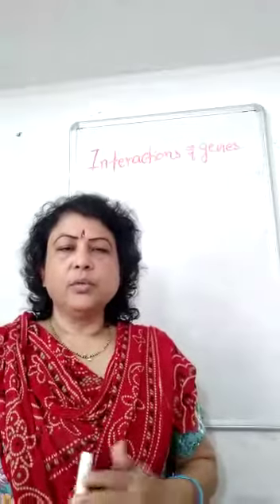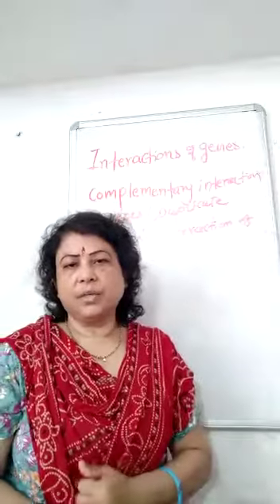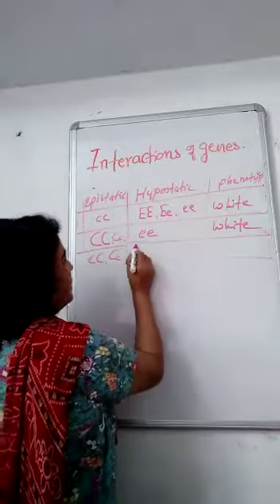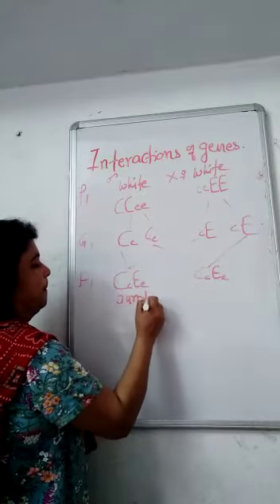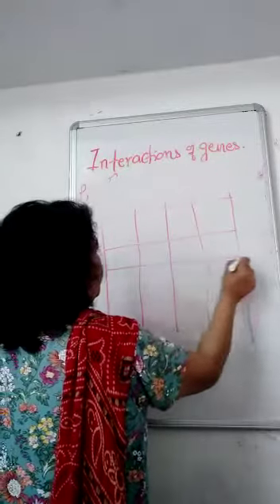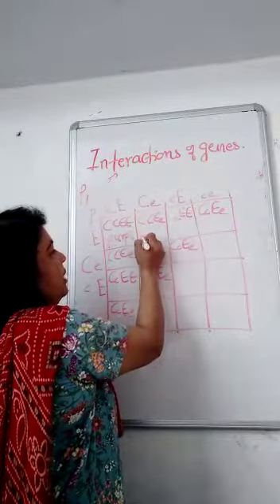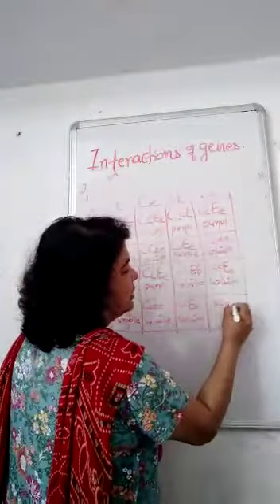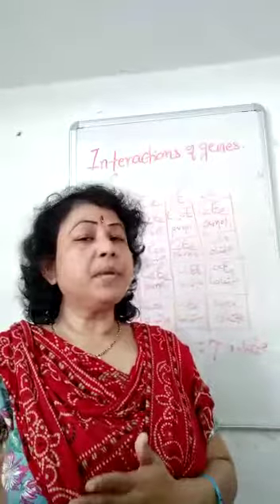Interactions of genes online class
It is for College students it's content are complimentary interactions of genes